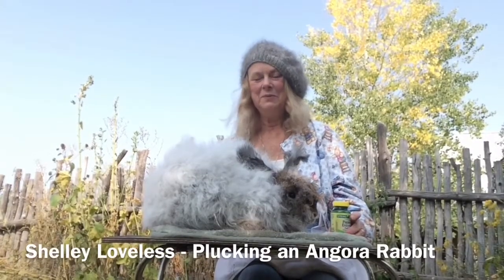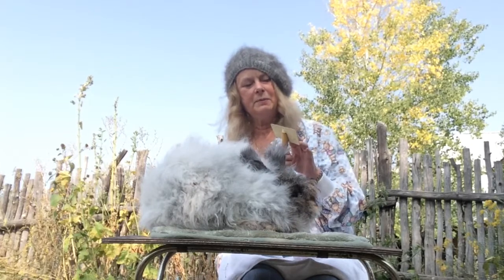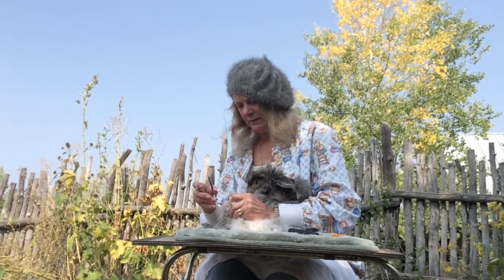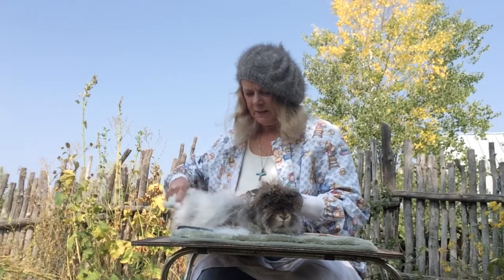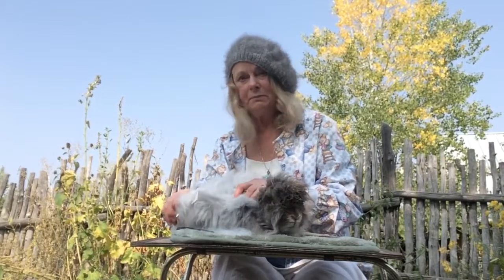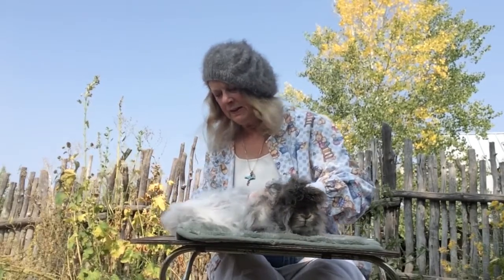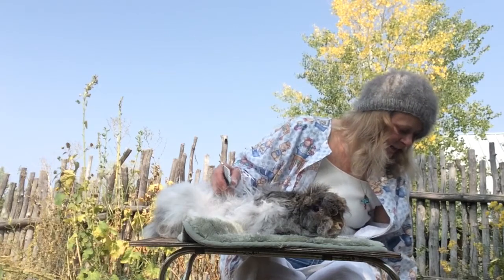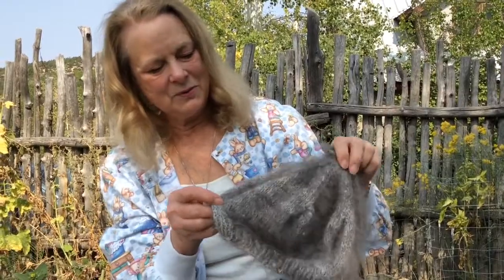Harvesting Down Fiber from a Bunny with Shelley Loveless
Always a festival favorite, Shelley Loveless of Rio Fernando Farm demonstrates how to harvest Angora from a rabbit. Angora is one of many fiber-bearing animals that creates a downy undercoat, prized by fiber folk for its softness and graceful halo. Others include cashmere, bison, camel, and yak. She covers the tools and techniques used to gather the fiber, fiber properties, and the biological imperative of harvesting the fiber.

Special thanks to Wendy Clarke of Animal Spirit for shooting and editing the demonstration.

This video will be available on the Taos Festival YouTube channel at 1pm on Sunday and conclude our festival demonstrations.